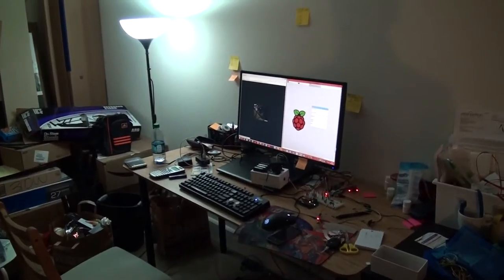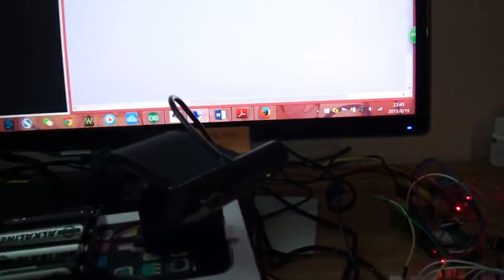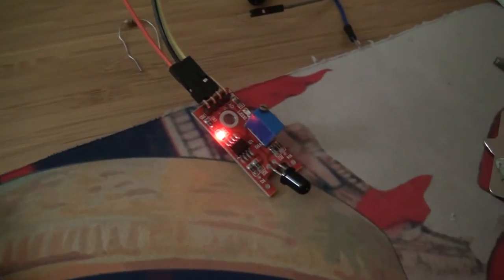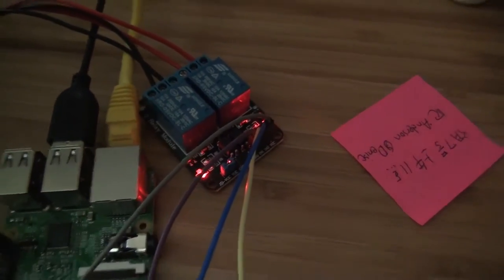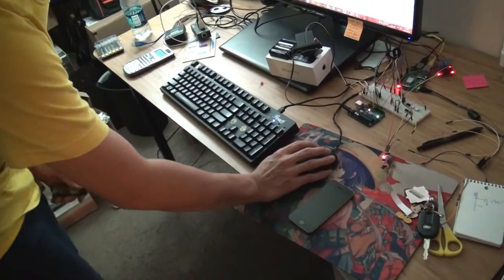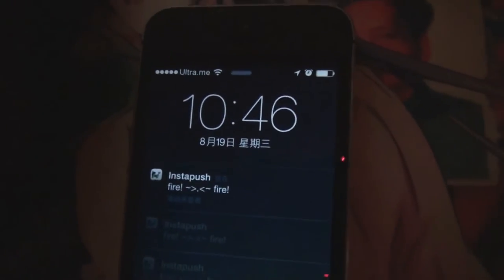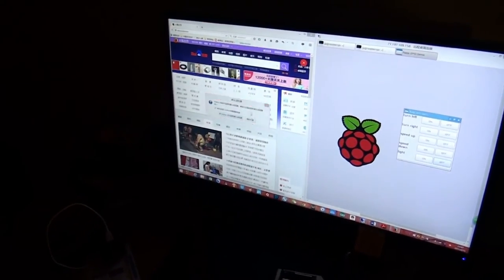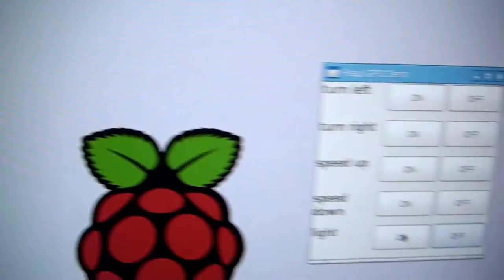CSUS CpE 185 Presentation Demo -- Remote Fire Monitorting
by: Yuzhe Li, Weilun Li, Xun Gong, Shiwei Zhou